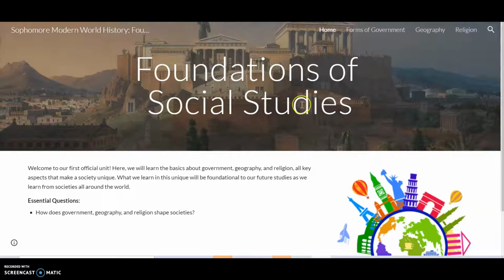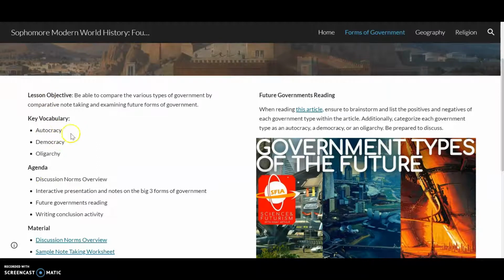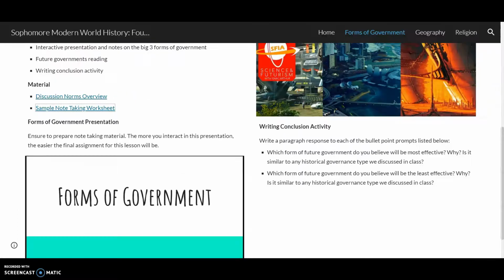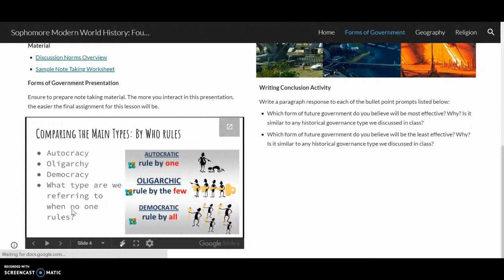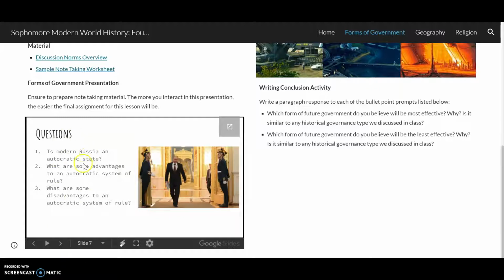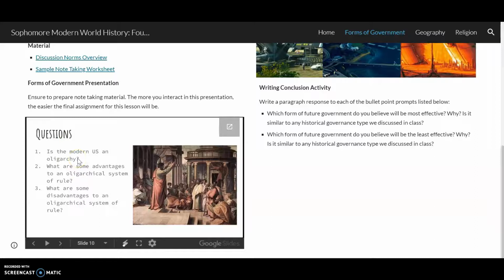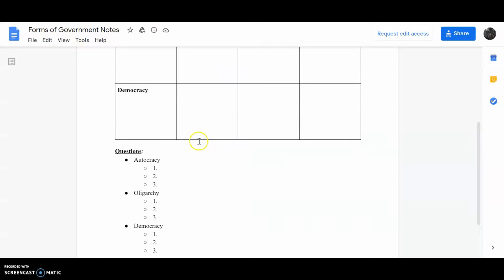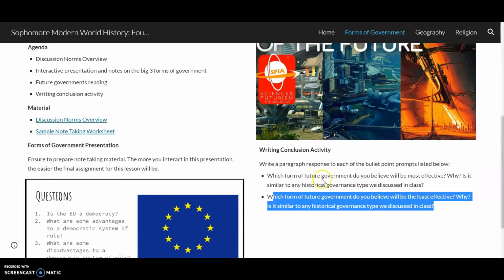Unit 1 Lesson 1: Comparing Types of Government